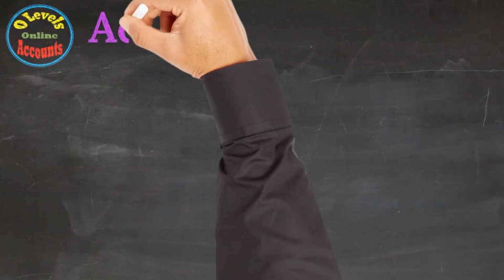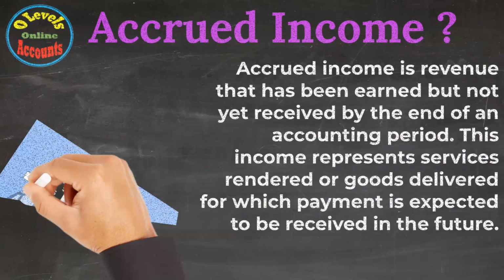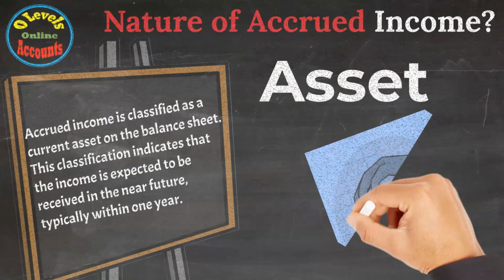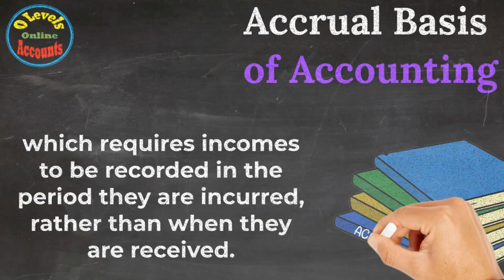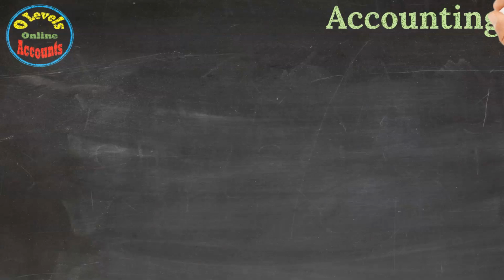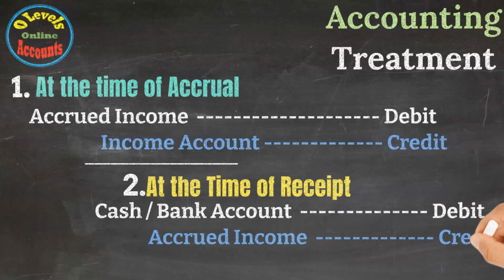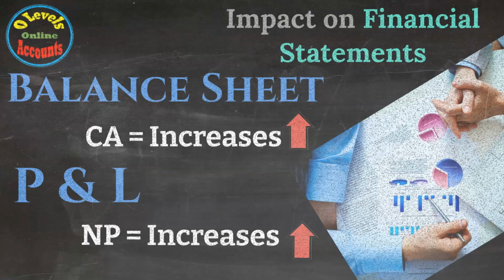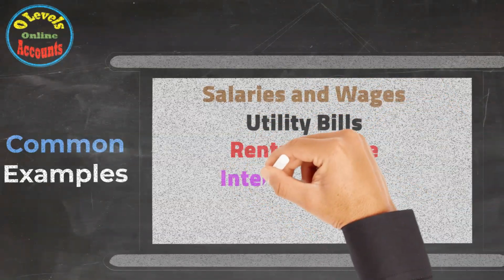How to explain the concept of Accrued Income?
Learn how to explain the concept of Accrued Income in O Level Accounting as per syllabus & exam  point of view.
This self-explanatory video for Other Adjustments- Accrued Expense, Definition & Explanation for Cambridge O Level Accounting 7707 / 0452 / 0985. This video is helpful for students who are appearing in Cambridge  O Level thorough CAIE / IGCSE / IGCSE (9-1) around the globe.

Timestamps:
0:00 Introduction
0:37 What is Accrued Income?
0:55 Nature of Accrued Income
1:13 Accrual Basis of Accounting
1:29 Matching Principle
1:45 Accounting Treatment of Accrued Income
2:04 Impact on Financial Statements
2:24 Common Examples for Accrued Income
2:41 Noted & Formats
2:46 Outro